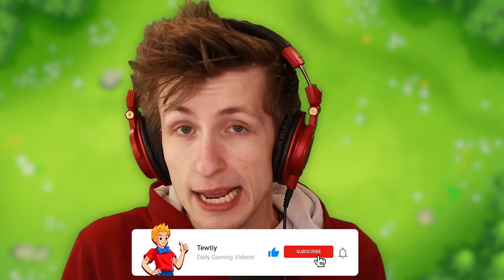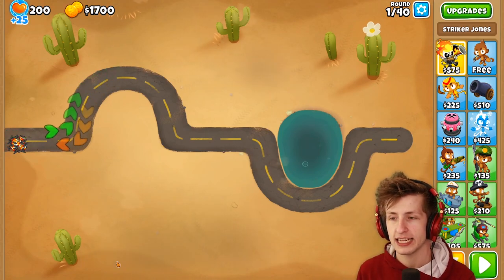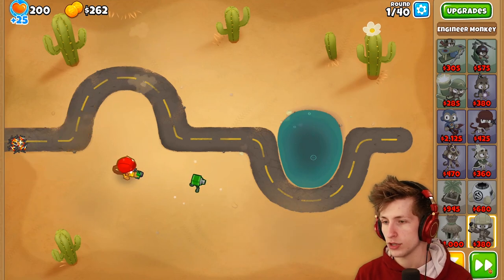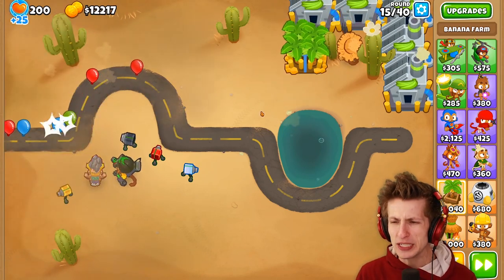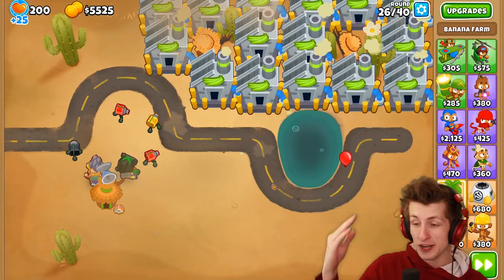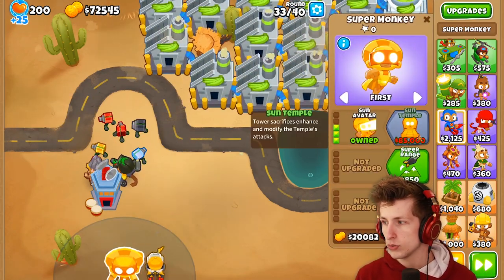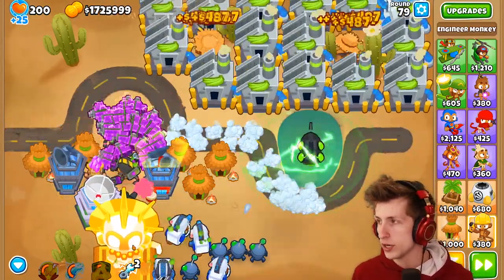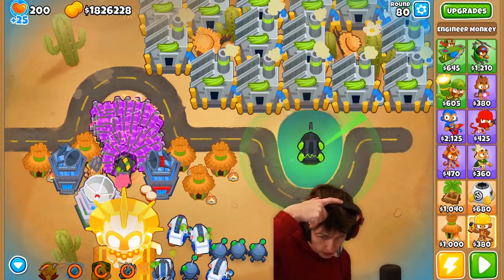Sentries FASTER Than Attacks?! (GOD BOOSTED Engineer Monkey is INSANE!)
Today we're playing Bloons TD 6! The Engineer Monkey in BTD 6 is a powerful tower but I've never tried God Boost one. Today in Bloons TD 6 we're getting a Sentry Paragon and God Boosting it so it spawns sentries as fast as possible. If you want to see more Bloons TD 6 or other btd games let me know by SMASHING that like button and I'll be sure to play more BTD 6 and other mobile / iphone games.
Tewtiy
MERCHANDISE!
♦ 🎧My Recording/Gaming Equipment:🎮
♦ Recommend Computer
♦ Gaming Chair